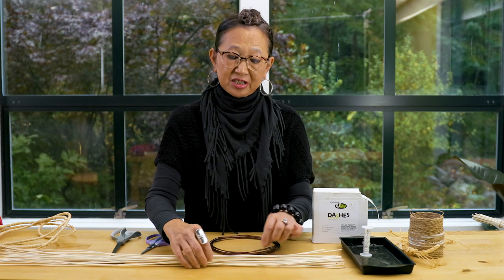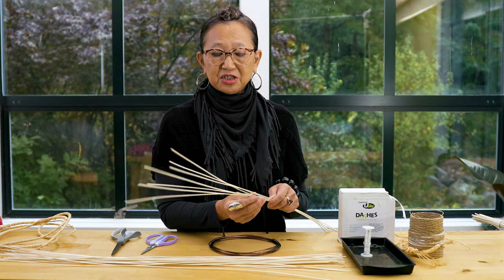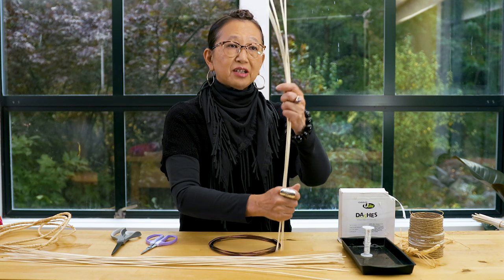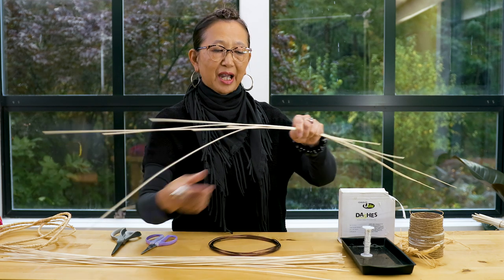MIDOLLINO EXTENDER Tips & Techniques with Hitomi Gilliam AIFD / Episode 009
It's time for another UPDATE to a Popular Technique!

In my 9th TIPS & TECHNIQUES Episode, I show you my Midollino Extender Technique!

The Midollino Extender is a technique that I use ALL THE TIME in my designs!!  The curvilinear shape and malleability of it allows me to create structures and shapes with a beautiful sense of line and movement!  The raw structure of the Midollino Extender itself allows for you to dress it up in so many different ways to better suit your design!  There's a reason why it is one of my most used techniques!!

The Midollino Extender technique is an extremely simple base structure using Midollino Sticks (Oasis Floral Products) along with Aluminum Wire, U-Glue, and Bullion Wire.  After the base extender is created, it's up to you to dress it up in whatever way you like!  From Wool to Raffia to whatever other material you choose to use... these bendable curvilinear structures are so much fun to use in design!! Let me know how YOU use it in your work!!